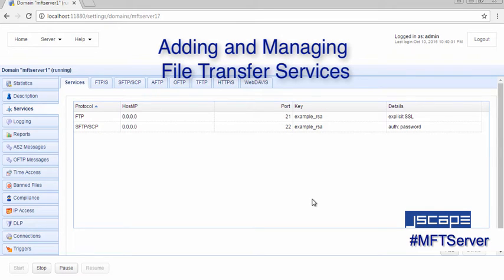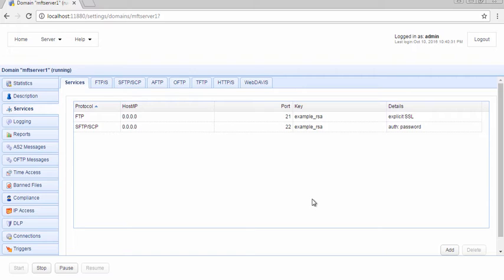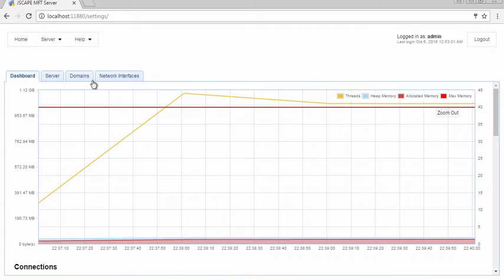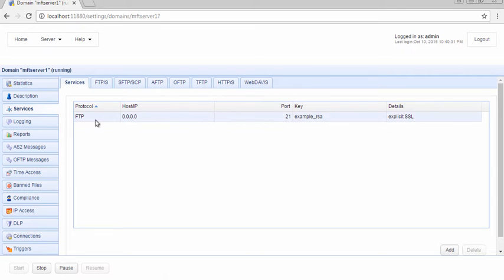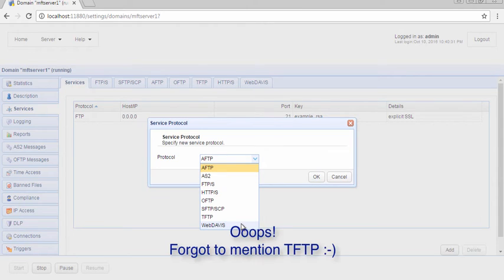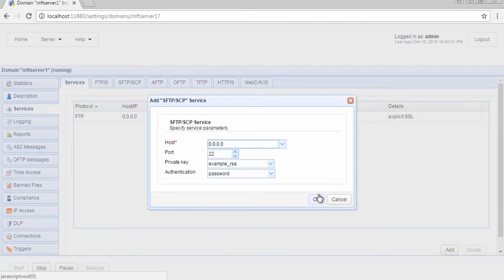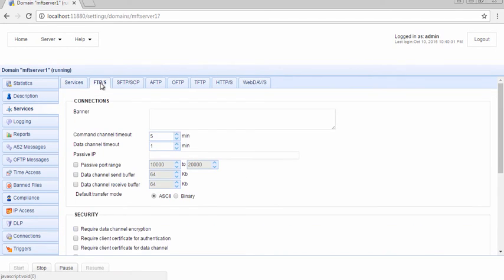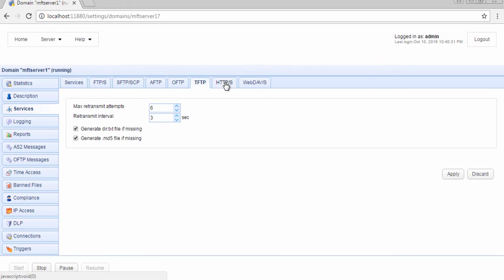How To Add and Manage File Transfer Services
In this JSCAPE MFT Server tutorial, you'll learn how to add and manage file transfer services like FTP, FTPS, SFTP, HTTP, HTTPS, AS2, OFTP, WebDAV, WebDAVs, TFTP, and AFTP on JSCAPE MFT Server.